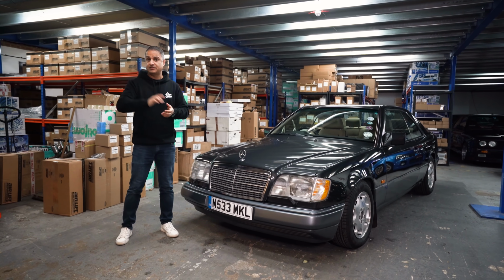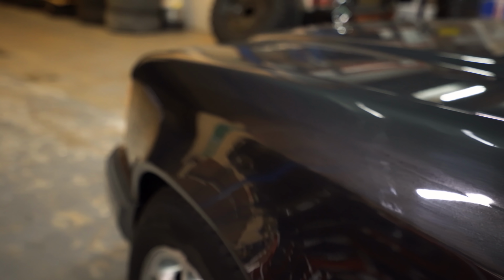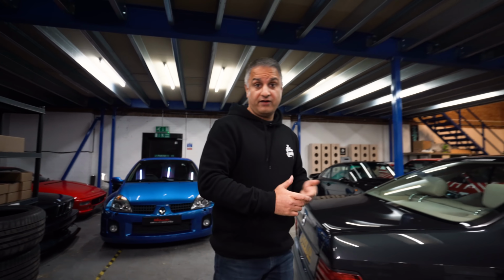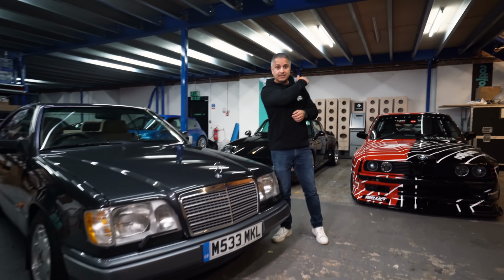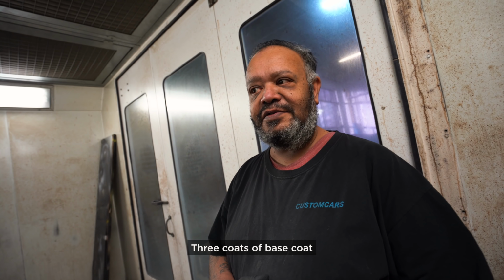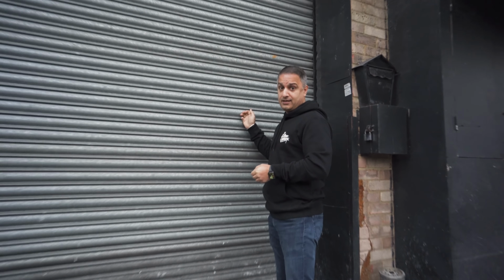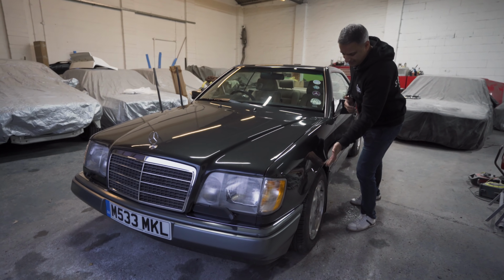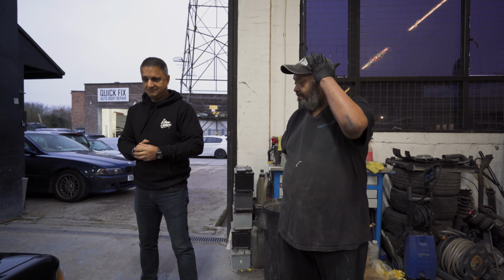Mercedes-Benz W124 Classic Coupe project - Paint & Bodywork | Slam Sanctuary Customs C124 EP3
Episode 3 of the CAS x  @SlamSanctuaryTV Customs Mercedes-Benz C124 project! We rectify the paint and bodywork issues with Dips at The Custom Cars.